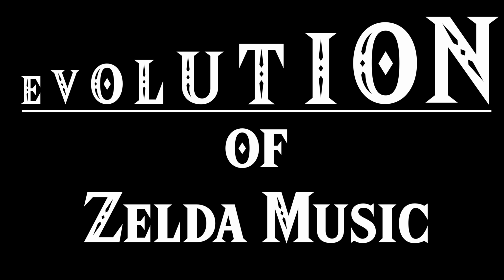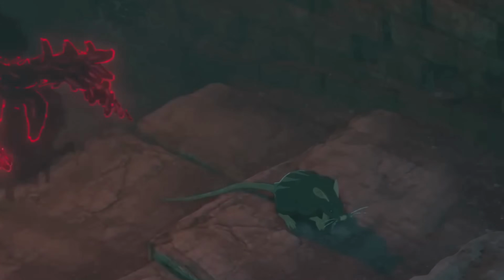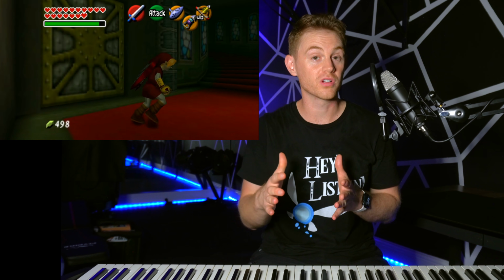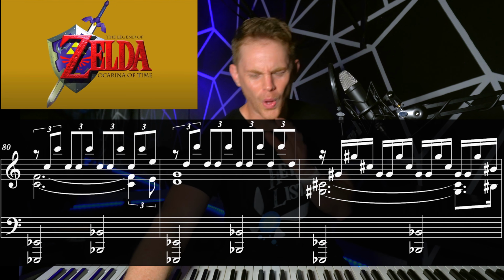Evolution of Zelda Music | Ganon's Theme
This is the Evolution of Ganon's theme aka Priest of the Dark Order (Ganondorf). We see Koji Kondo compose an intro to Ganon in 1986 which becomes the building blocks of every Ganon theme for the next 40 years. Parallel fourths moving chromatically, and there are nods to this theme EVERYWHERE.

There's even a subtle cue that appears a few places and holds more meaning than meets the eye. Wait till the end 😉

I'll post a long, "uncut" version (which is still highly edited) 58 minutes long for those who want all the juicy details. I cut 2/3 of the content from the final video.

Have an amazing, blessed day.

Kevin
ZMT